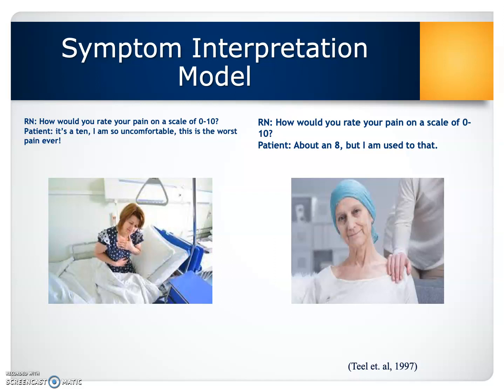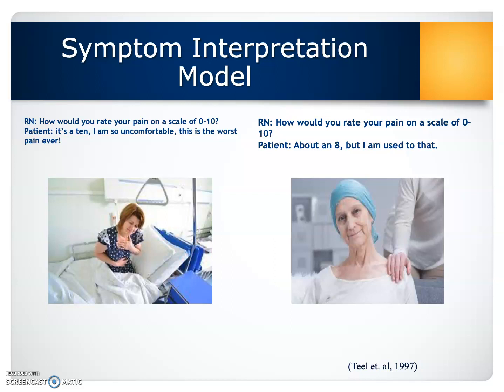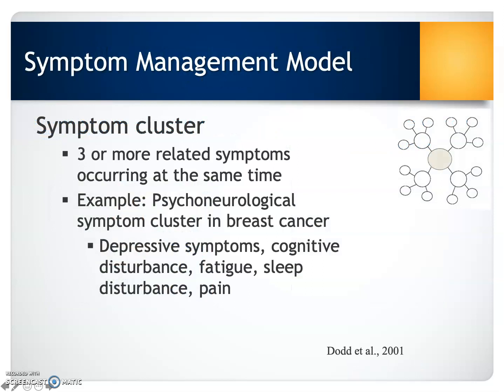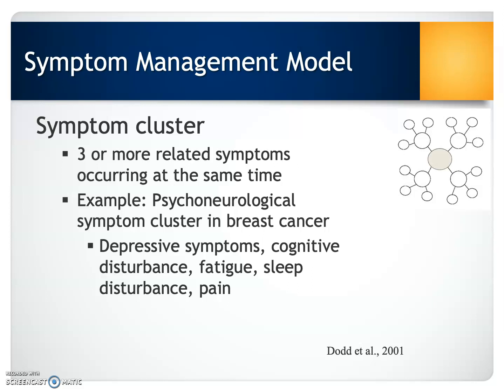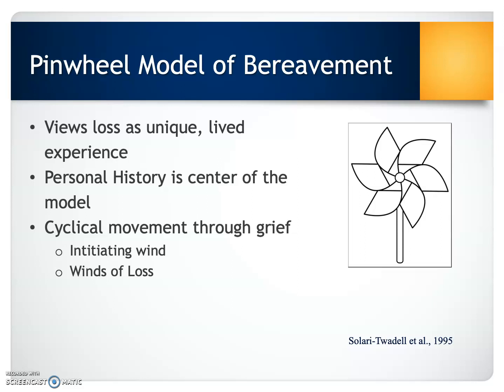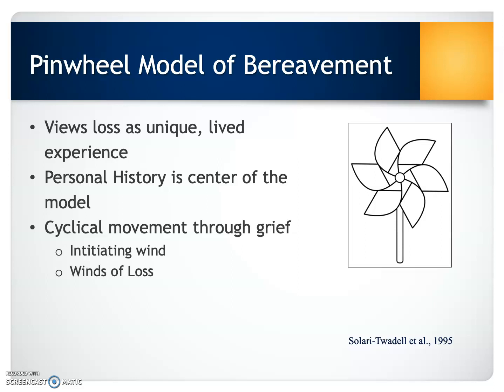NURS 6202_Module 7 Theories